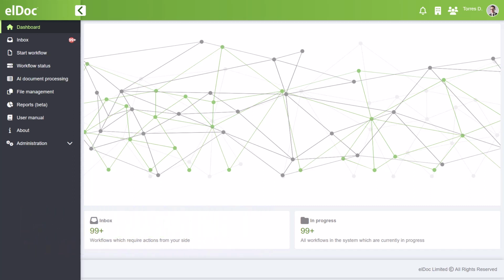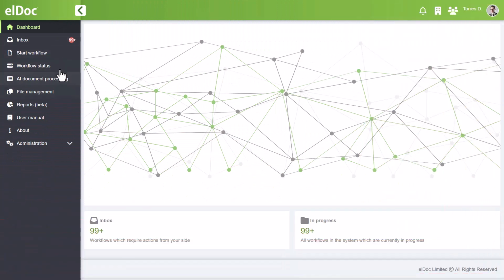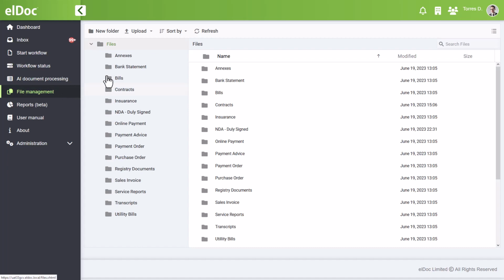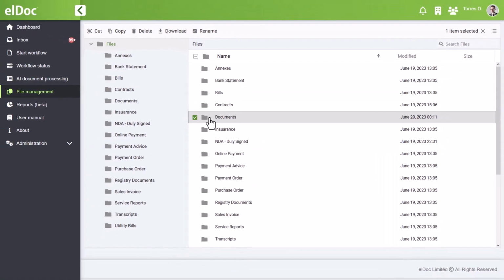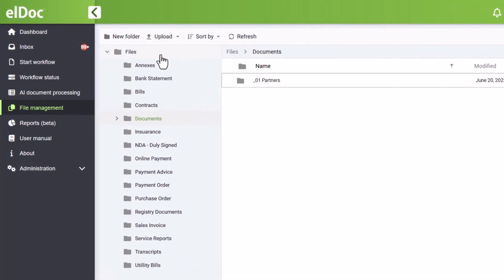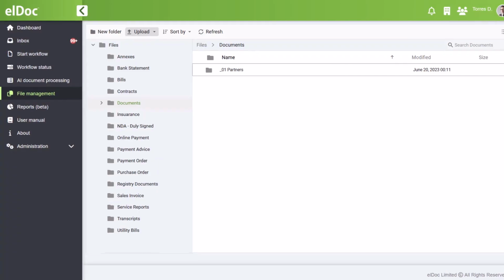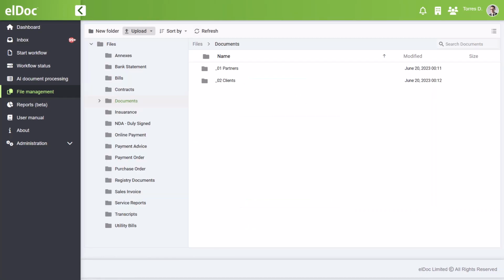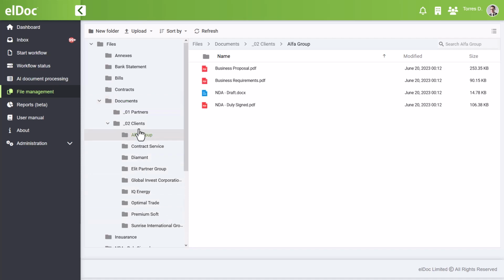elDoc - Organizing Folder Structure | File Management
Demo: This video tutorial will guide you through the process of creating a folder structure in elDoc. With elDoc, you can easily design a customized folder structure to suit your specific requirements.